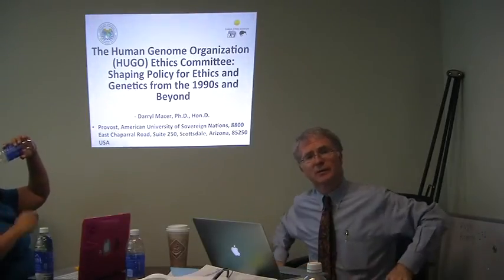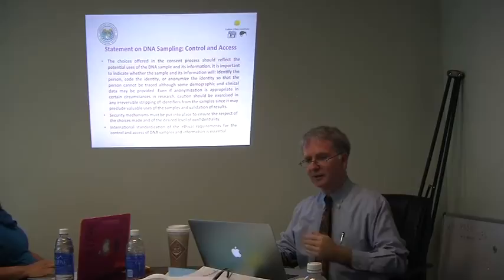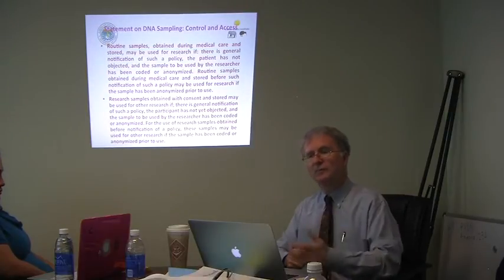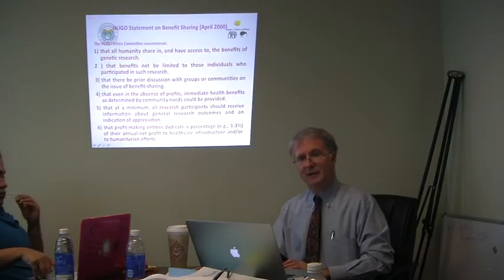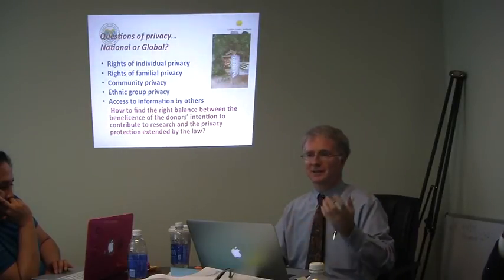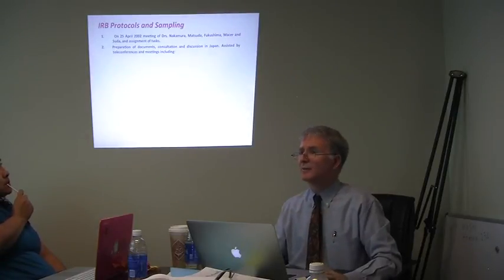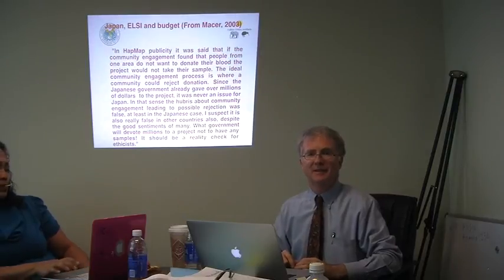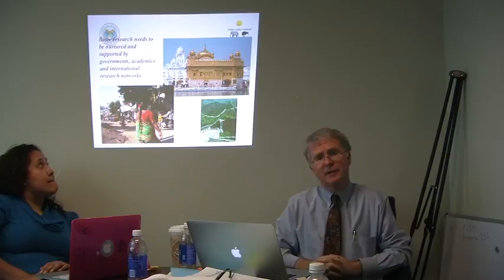HUGO Ethics Committee, Genome, Genetics & Ethics Guidelines -Prof.Dr. Darryl Macer, President,AUSN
Prof. Dr. Darryl Macer, President, AUSN - HUGO Ethics Committee and Genetics and Ethics Guidelines. Explore scholarships for postgraduate study at American University of Sovereign Nations through Eubios Ethics Institute Decolonizing Education for All.